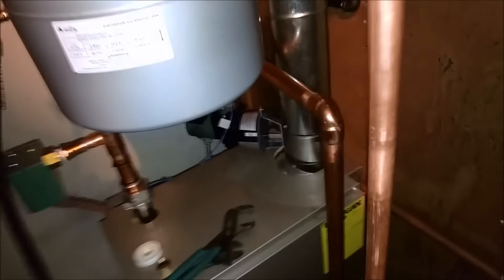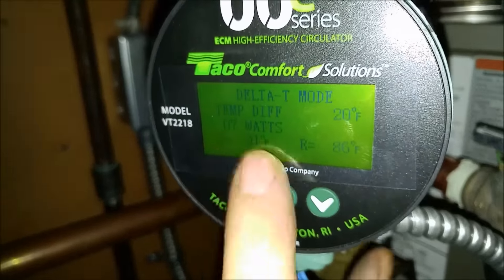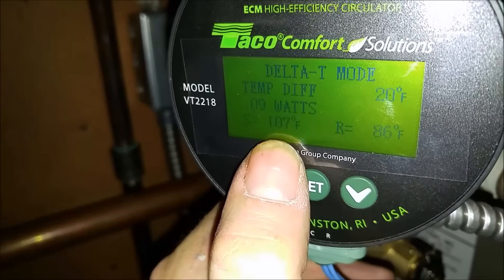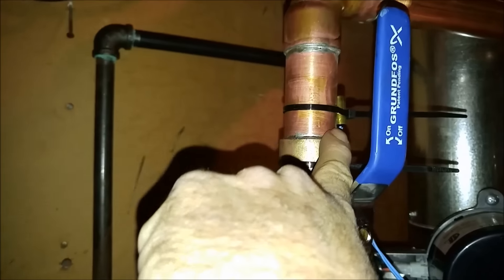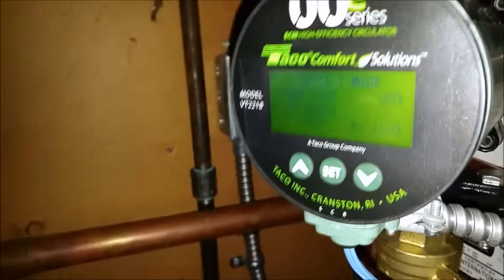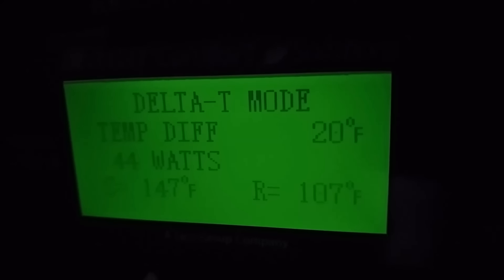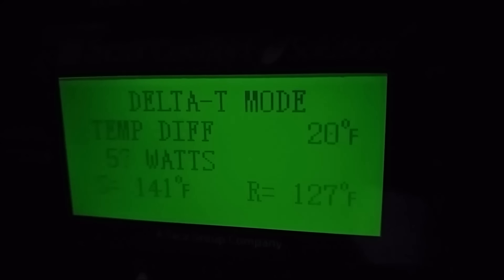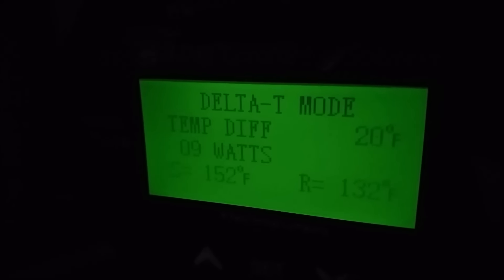Taco VT2218 Delta T pump in action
Taco VT2218-HY1-FC1A00 CIRC,ECM,VAR SPD High Efficiency Motor
Milwaukee 2131-20 M18 ROCKET Dual Power Tower Light
Milwaukee M12 Surge Hydraulic Driver Kit 2551-22
Milwaukee 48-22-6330 Tongue and Groove Pliers Set
Veto Pro Pac Tech XL Tool Bag
Amprobe  AMP-320 Clamp Meter
Fluke 117 Electricians True RMS Multimeter